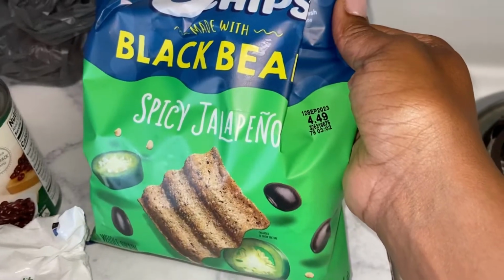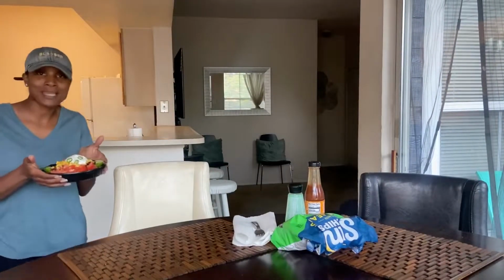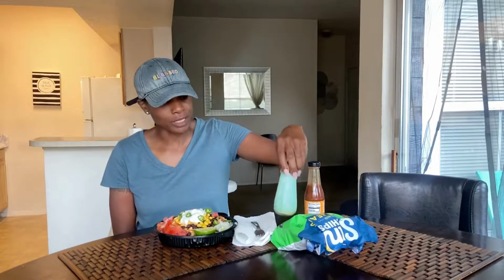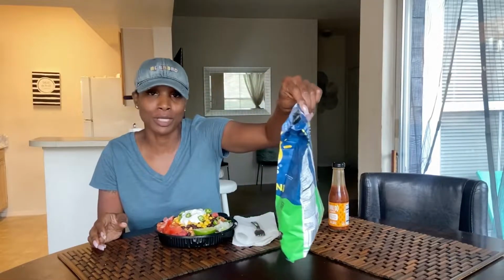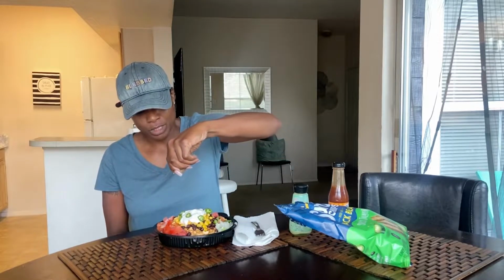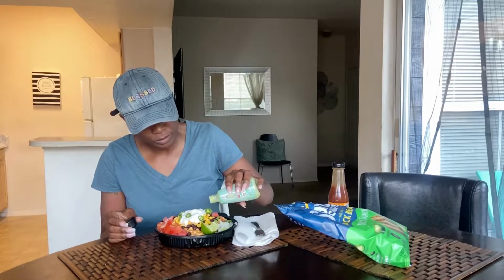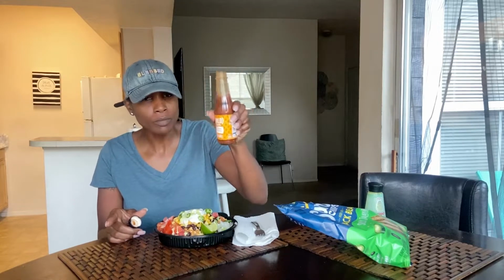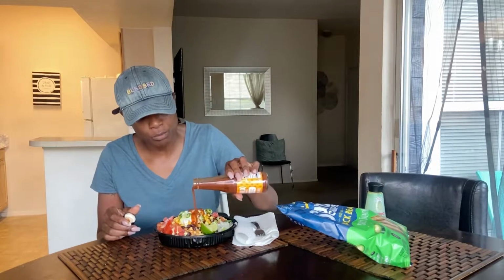Mexican Cauliflower Rice Bowl with Spicy Jalapeño Sun Chips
Cauliflower
Black beans
Corn
Tofu
Cilantro
Lime(sliced)
Tomato(chopped)
Jalapeño(sliced)
Lettuce(shredded)
Onion(1/4 chopped)

Wash cauliflower and break into florets.In a large pot add cauliflower cover with water.Bring cauliflower to a boil.Cook until cauliflower becomes tender.Drain water off cauliflower.Using a wooden slotted spatula or spoon chop cauliflower until minced.Next add your seasonings(salt,onion powder, garlic powder,cilantro and 1/2 of a lime squeezed).Mix until well combined.Set aside.using a small pot add 1/4 cup of corn add water covering the corn.Bring to a boil.Reduce heat cook for 5 mins.Once corn cools down add vegan mayo,cayenne pepper parmesan cheese.Now make your tofu.Remove tofu from package.Place on a cutting board or plate.Using several paper towels pat out as much water from tofu as possible.Using a medium sauce pan add 1 tbsp of olive oil heat up on medium heat.Crumble tofu into pan.Let tofu cook until lightly browned stirring occasionally.Next add taco seasoning.Now it’s time to build your bowl.Top with vegan ranch or sour cream.